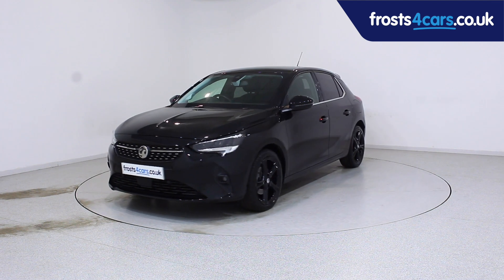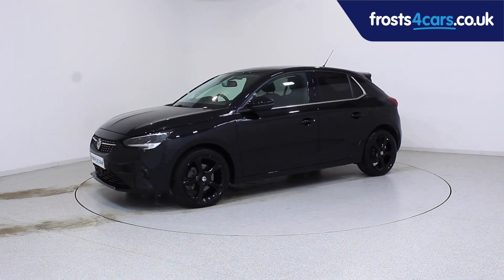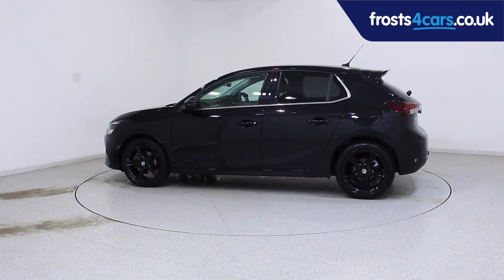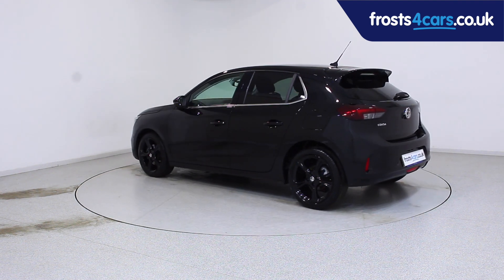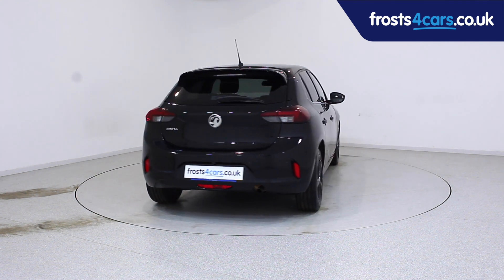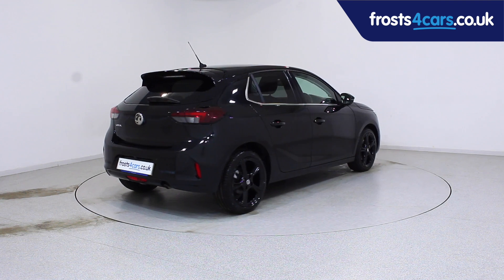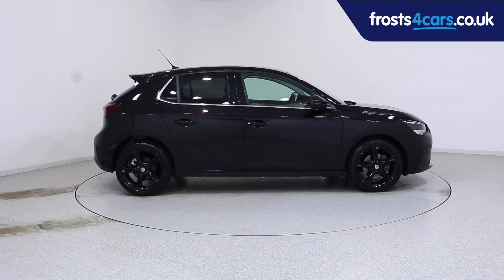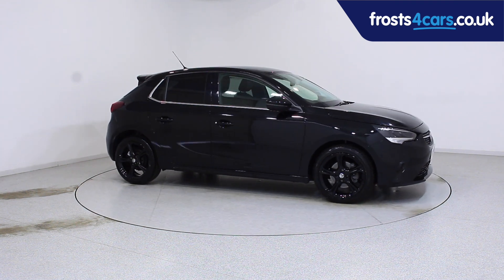Used Vauxhall Corsa | Stock ID: 44910 | Frosts Cars Chichester and Shoreham by Sea